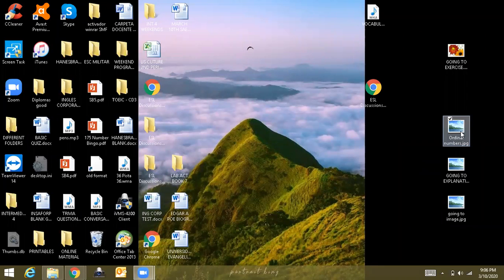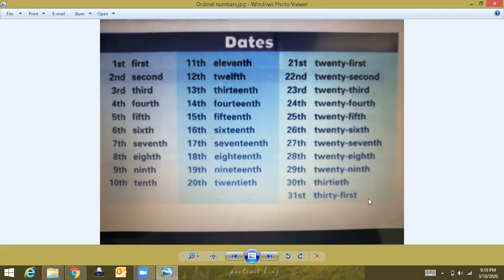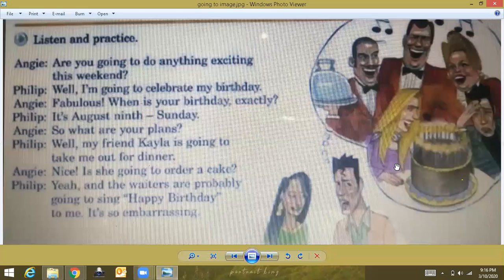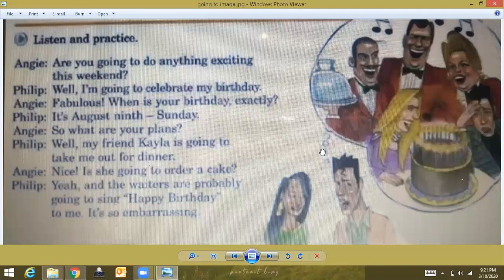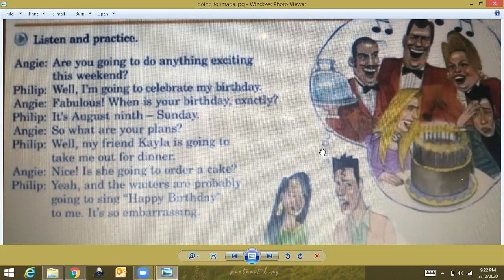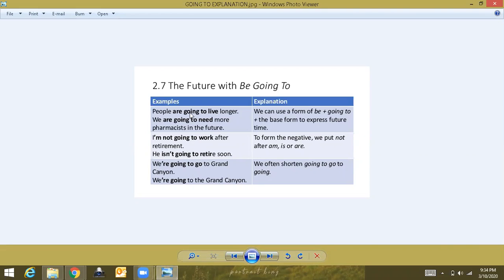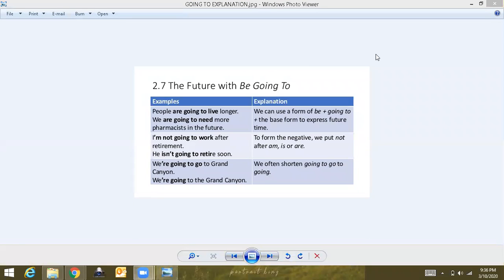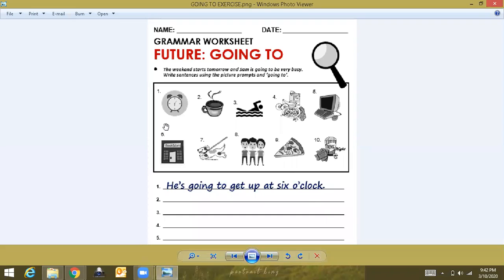Ingles Corporativo-MARCH 10TH-GOING TO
MARCH 10TH-GOING TO